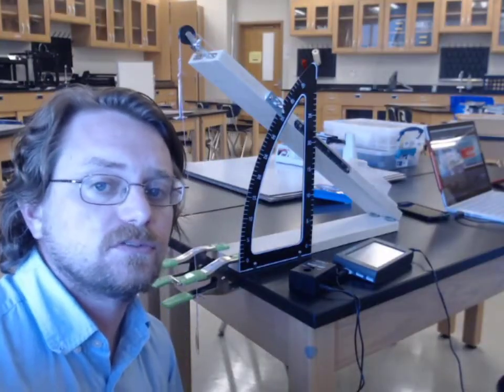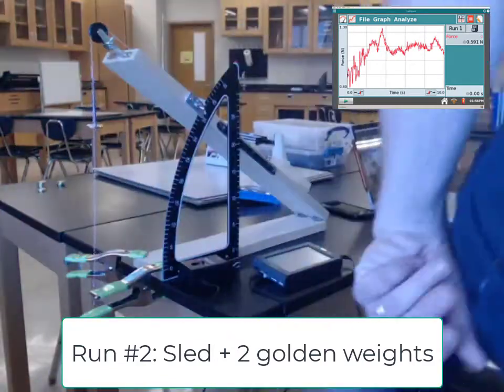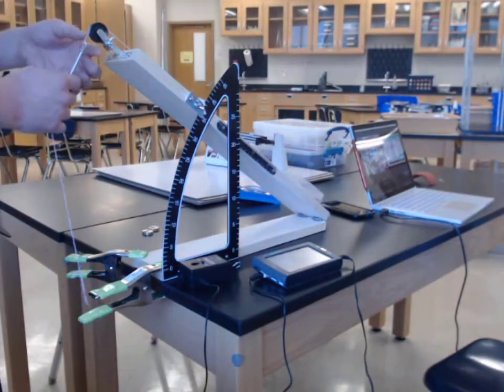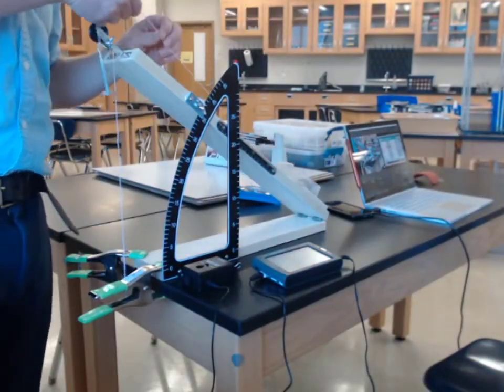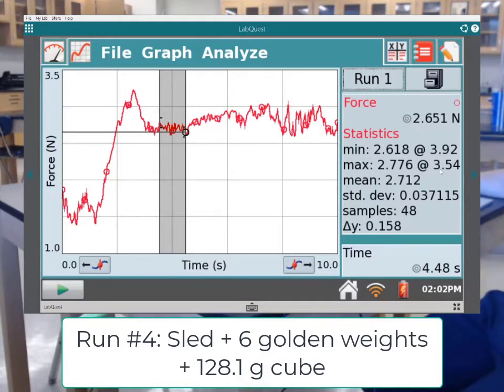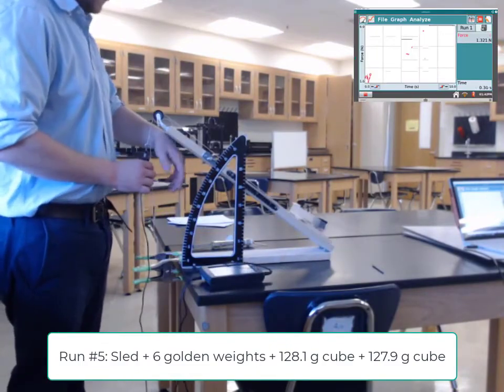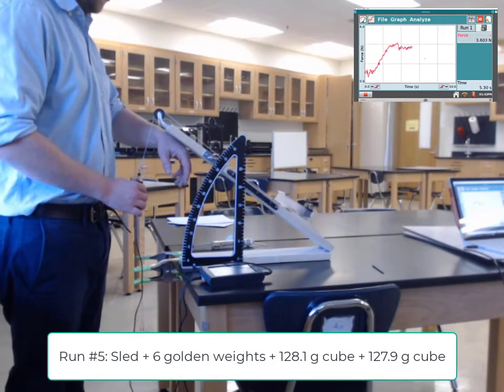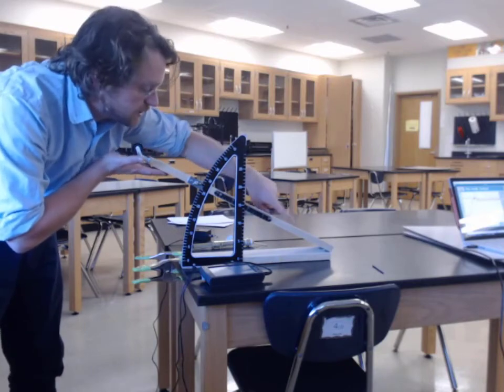Physics Lab 5.5 - Friction on an Incline